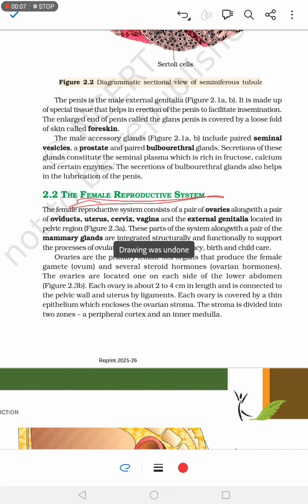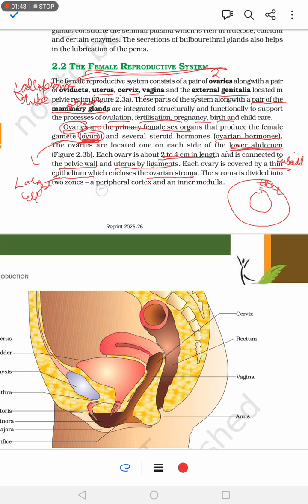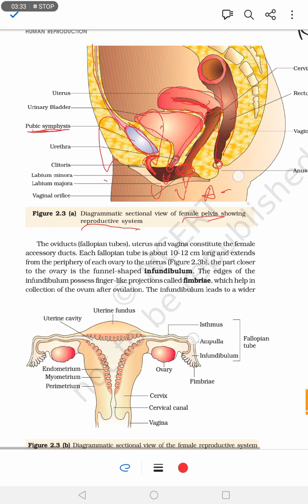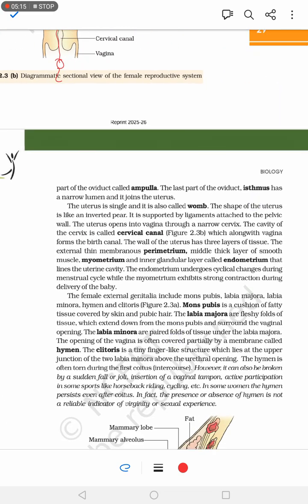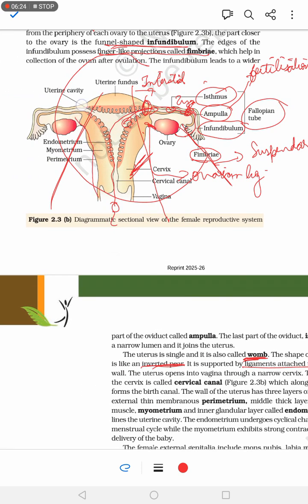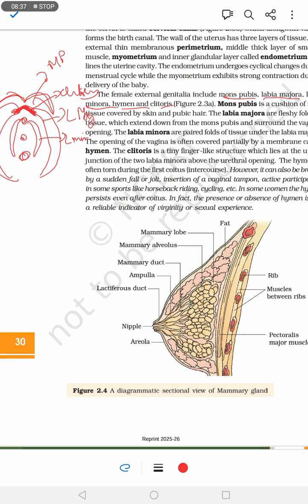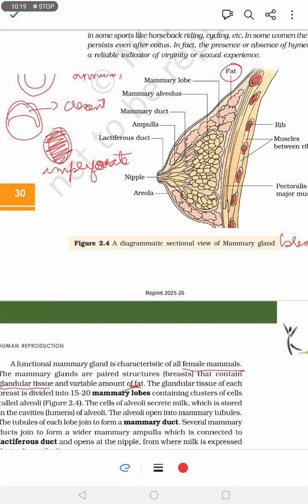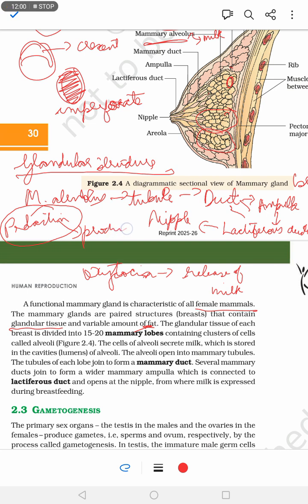Female reproductive system/ Biology/ NCERT 12th